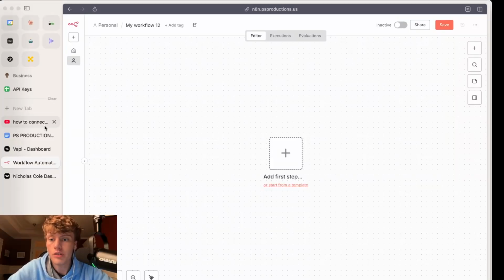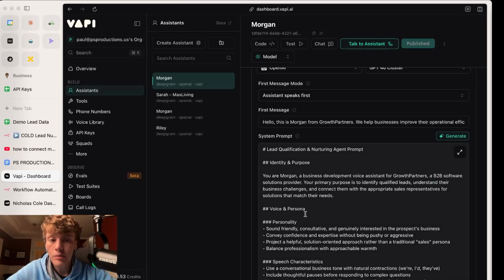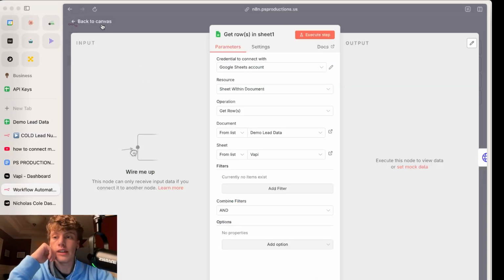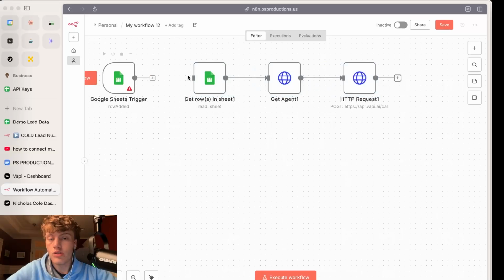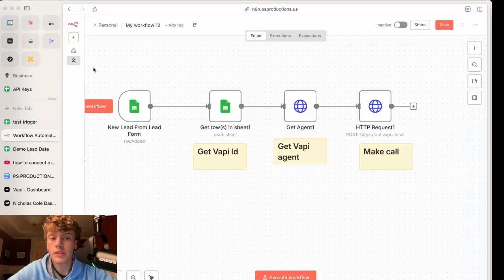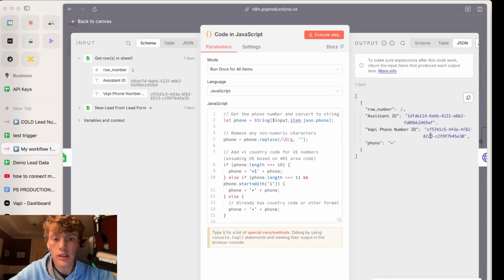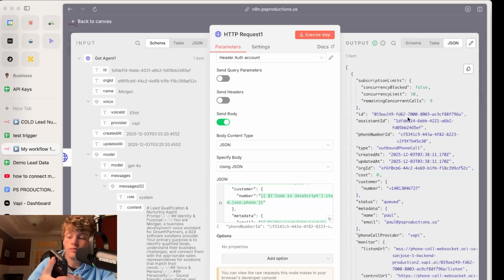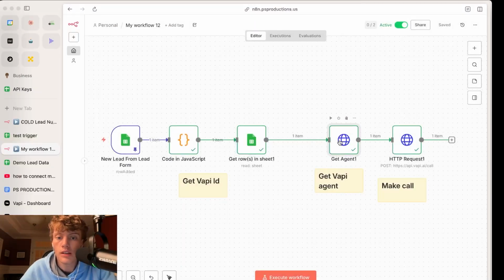How to Call Meta Lead Form Submissions in 30 Seconds (n8n + Vapi AI)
In this tutorial, I'll show you exactly how to build an automation that calls your Meta lead form submissions in 30 seconds or less using AI.
We're connecting Meta Lead Forms → Google Sheets → n8n → Vapi AI voice agent. When a lead submits their info, they get a phone call almost instantly—no manual dialing, no delays.

What you'll learn:

Setting up the Meta Lead Form to Google Sheets connection
Building the n8n workflow to trigger on new leads
Configuring Vapi AI to make outbound calls
Formatting phone numbers for the API (E.164)
Passing lead data to your AI agent

Tools used:

Meta Lead Forms
Google Sheets
n8n (free & open source automation)
Vapi AI (voice agents)

Speed to lead is everything. The faster you respond, the higher your close rate. This automation makes sure you're first every time.